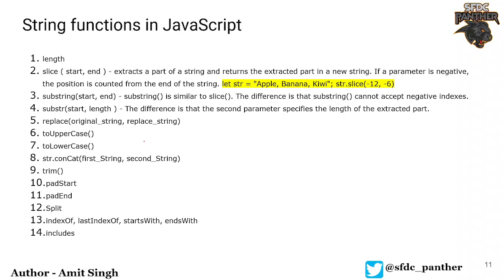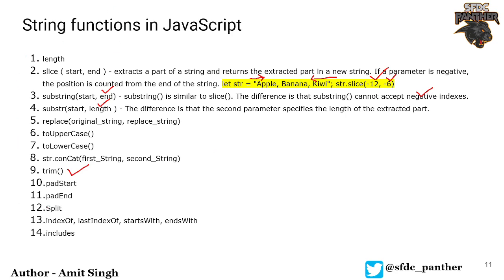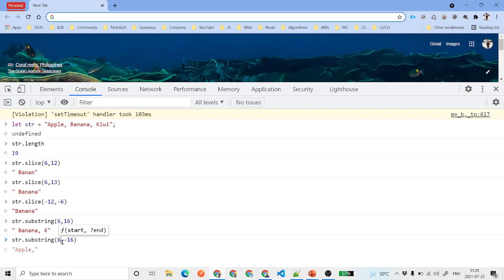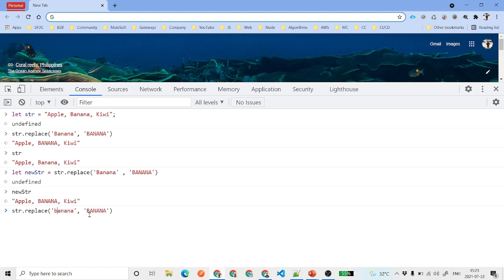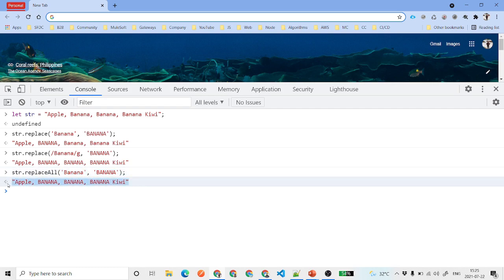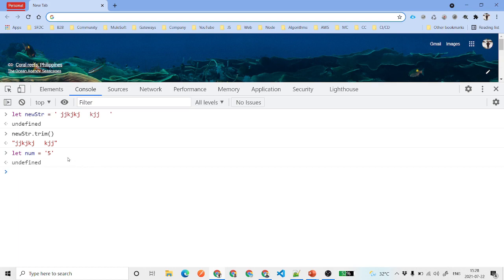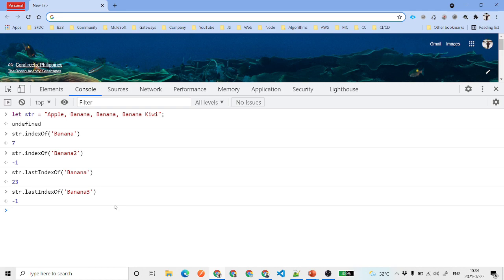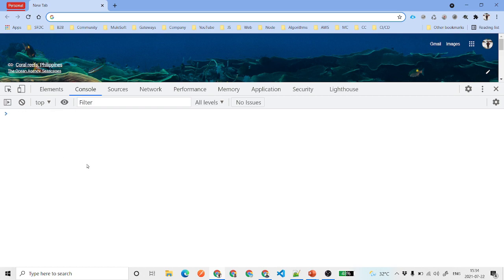String Methods in JavaScript | JavaScript for Salesforce Developer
In this video, we will talk about are String Method in JavaScript and how to use those methods.

If you have missed the previous video, here is the link for your reference